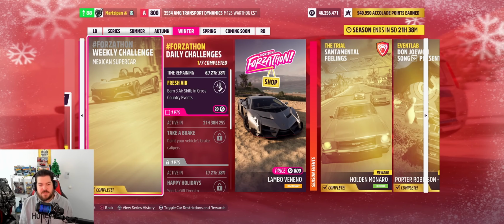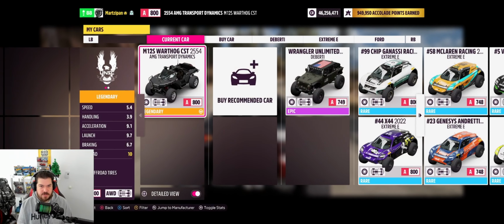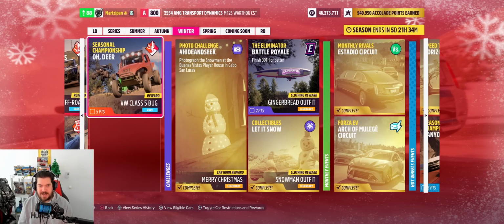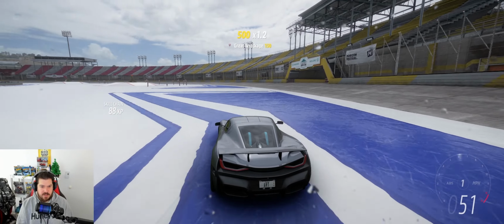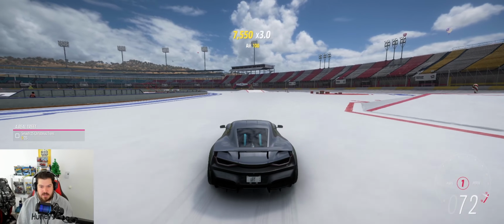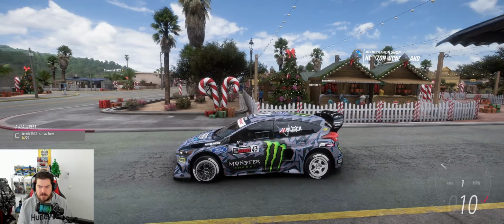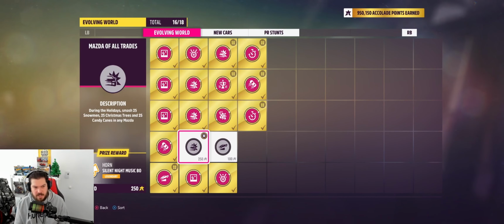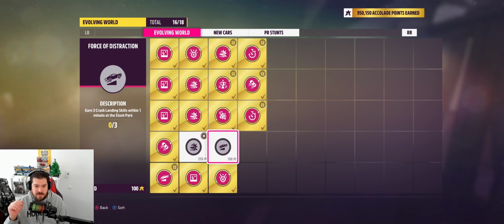Fresh Air - Horizon Holidays! - Daily Challenge & More... - Forza Horizon 5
Earn 3 Air Skills in a Cross Country Event